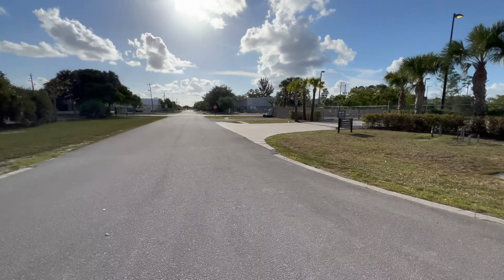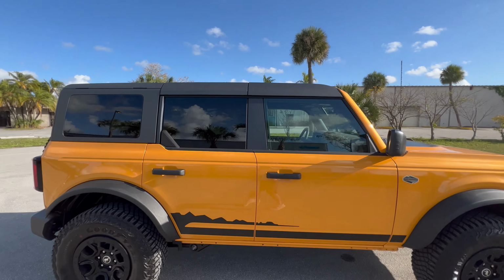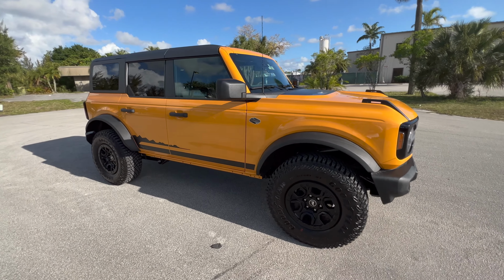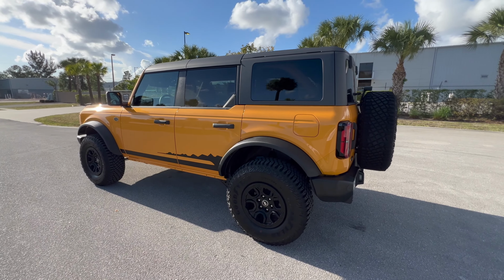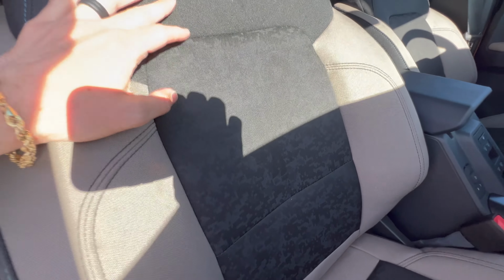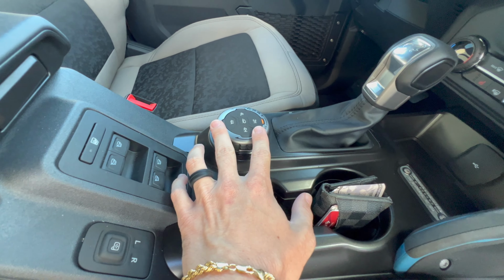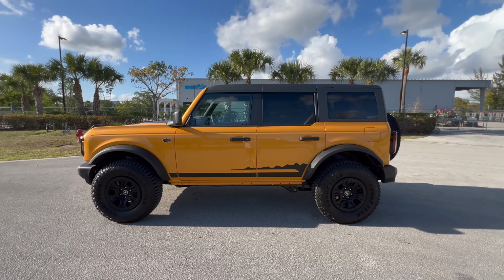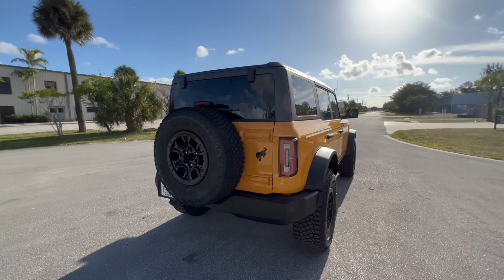Taking Delivery Of My 2022 Ford Bronco WildTrak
In this video I show you the newest project. a 2022 Ford Bronco Wildtrak